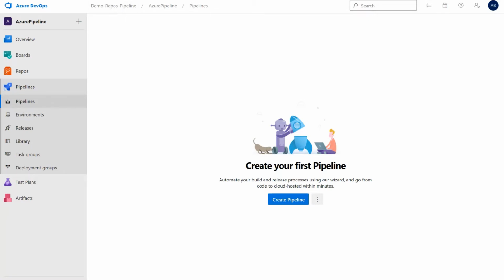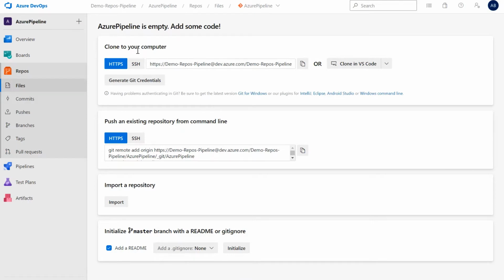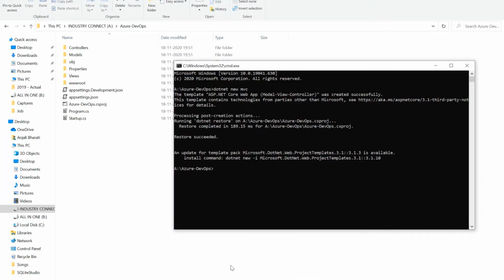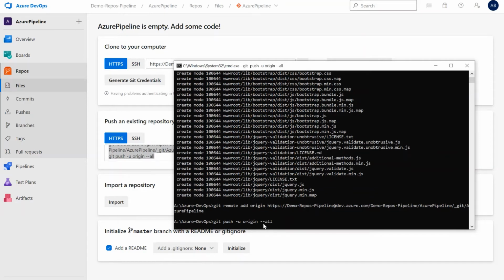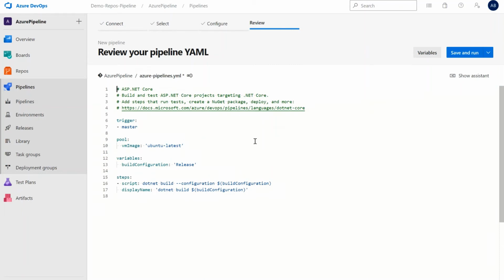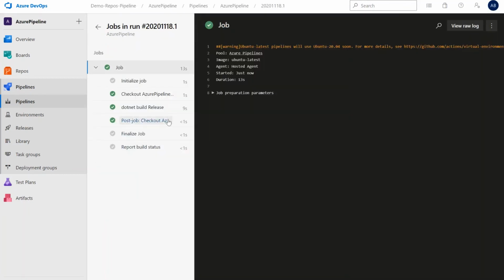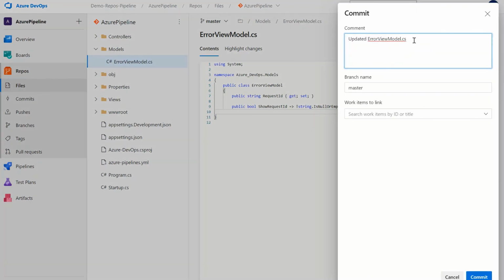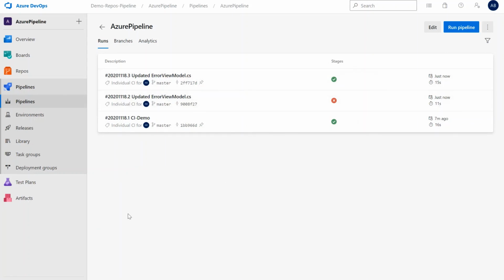Azure 2: Azure Pipeline Creation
Azure-Pipeline: How to create a new Build (CI) Pipeline